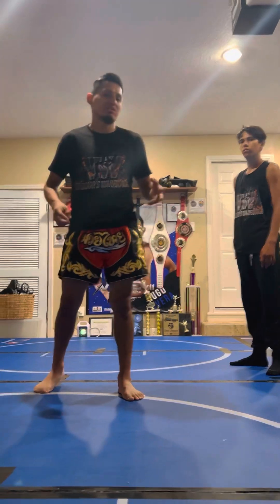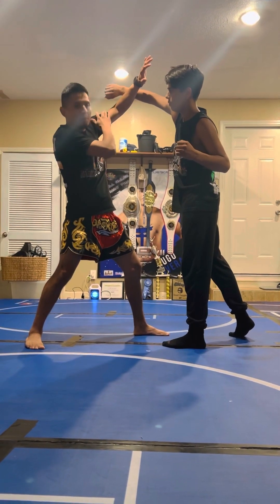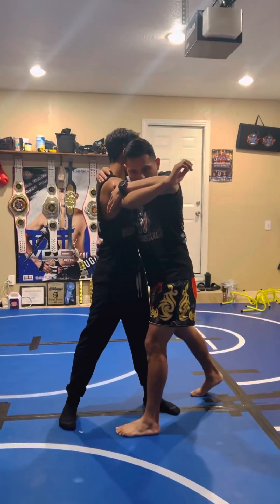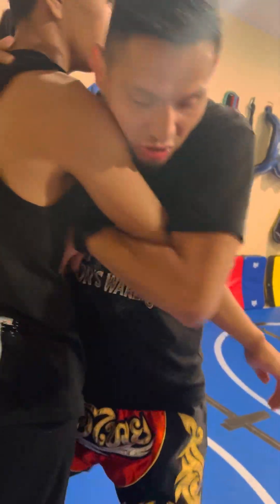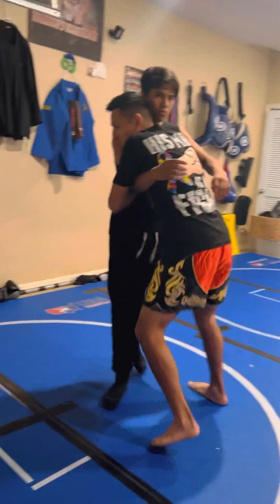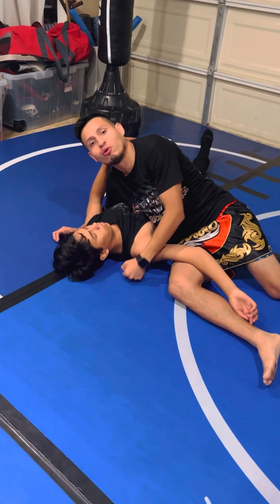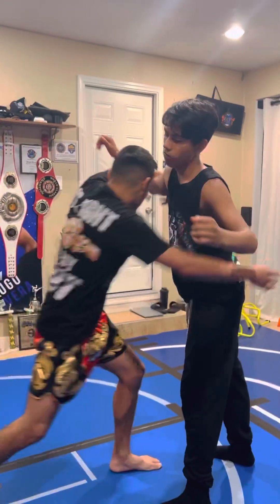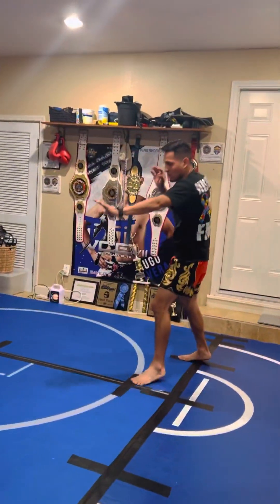Warrior Warehouse - Striking Defense #6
Self Defense #6 defending against a Big Haymaker / Overhand Punch

Warriors Warehouse®️